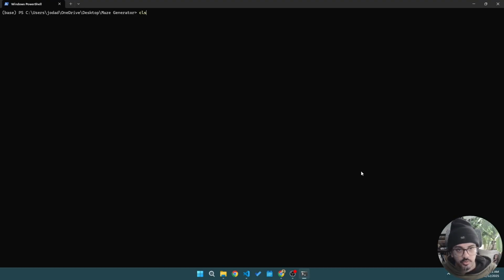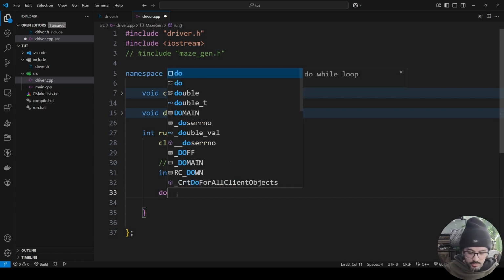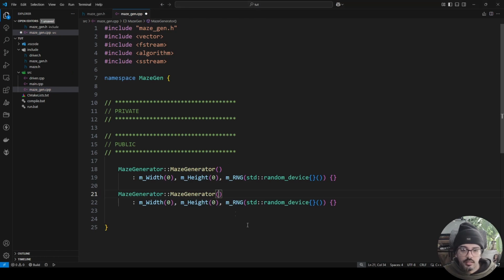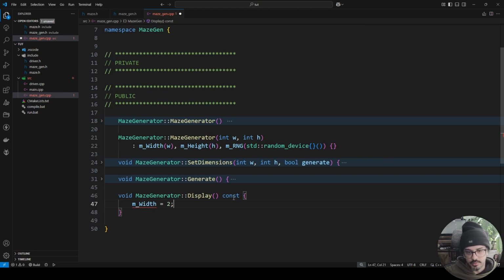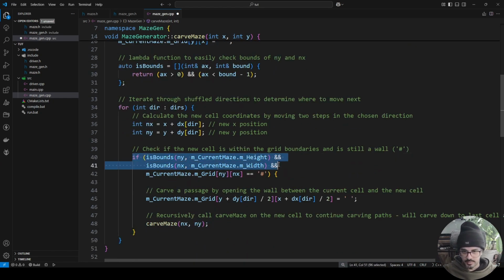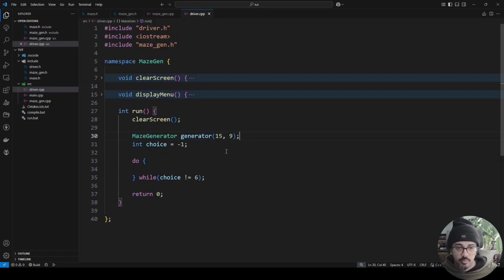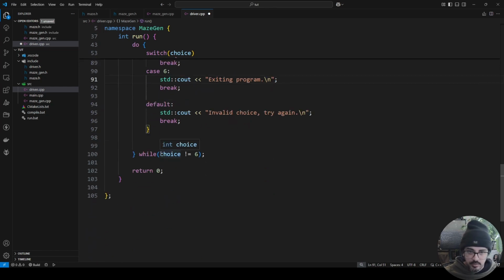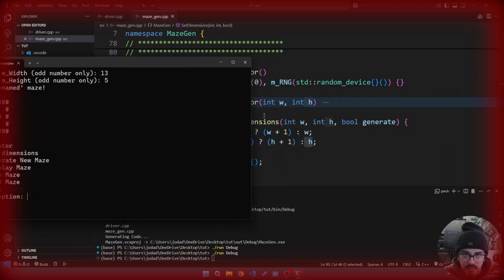Build a Maze Generator in C++ Tutorial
Welcome to the Maze Generator C++ Tutorial! 🚀

In this video, we'll walk through how to build a random maze generator and save it to file. This is a learn C++ tutorial for beginners but goes over some advance concepts as well to expose you to.

Special thanks to @mbhc4477 for the comment that led to the new function addEntranceAndExit!

We’ll cover:
✅ Recursive backtracking algorithm
✅ File saving/loading in binary
✅ Cross-platform compatibility
✅ Structuring a C++ project with CMake

00:00:00 Introduction
00:00:33 Demo
00:03:14 Project Setup
00:04:16 Main File
00:05:00 Driver File Part 1
00:12:52 Maze Struct
00:18:20 Maze Generator
00:21:16 Thanks Deniz!
00:22:02 Maze Generator
00:38:02 Recursive Algo
00:46:49 Extra Function
00:50:33 File IO
00:57:09 Driver File Part 2
01:11:15 Compile & Test
01:21:38 Outro